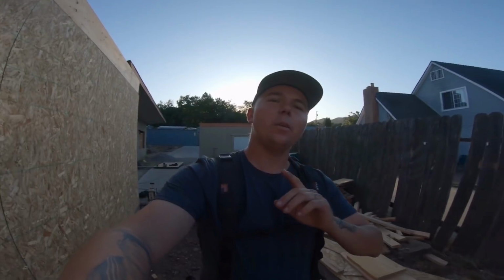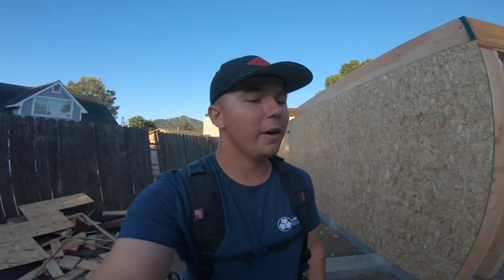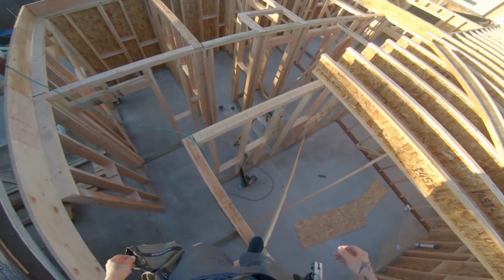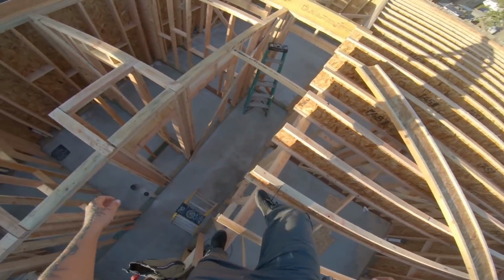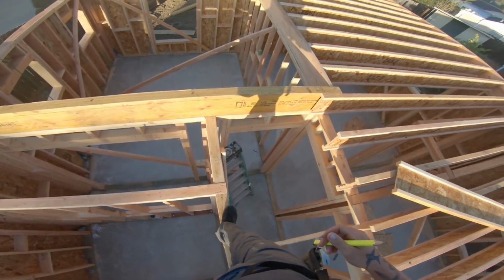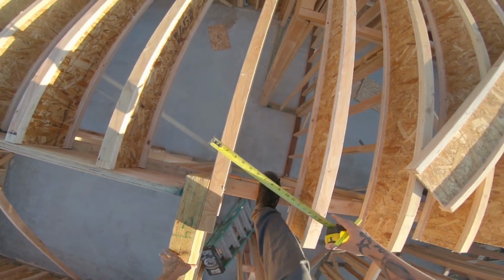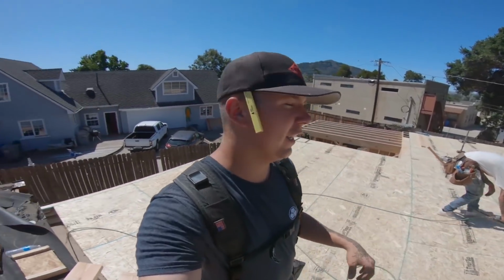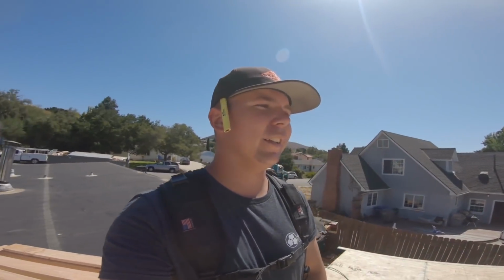10 Day House Build: Day 3 - TJI Floor Complete & Wall Framing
All donations and commission go right back into the content, with giveaways, events, travel costs, etc. Thank you for supporting MattBangsWood and everything we're about.